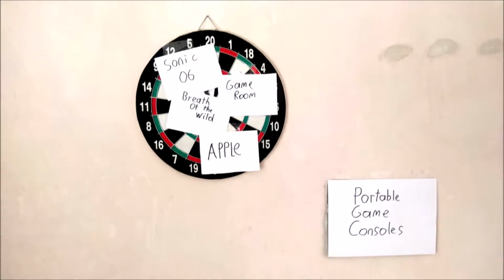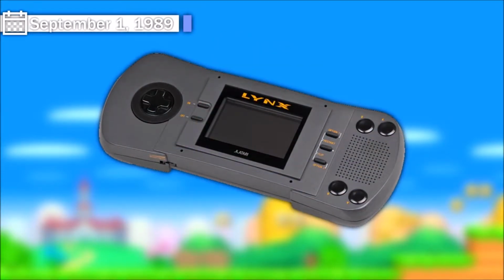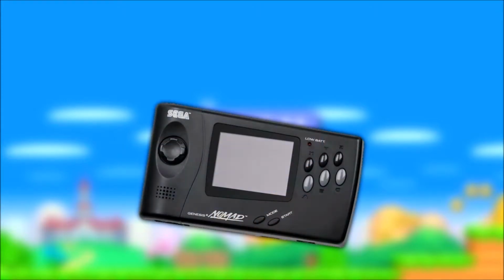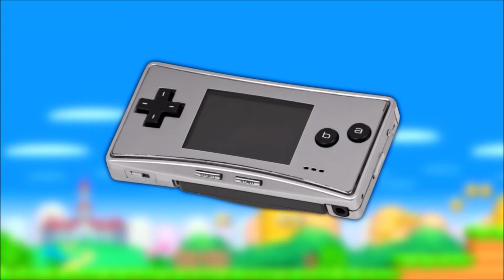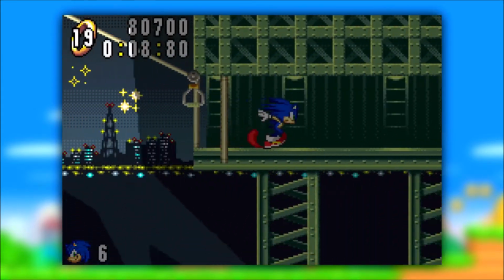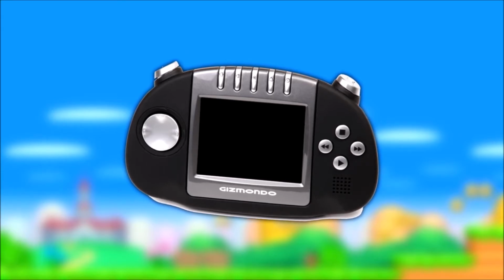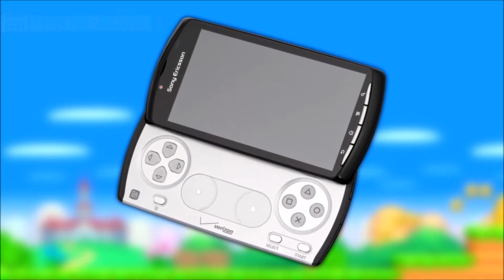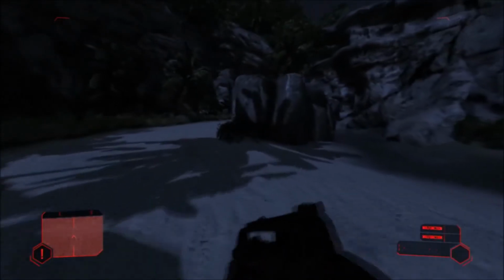Portable Game Consoles ~ Deview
Sandal takes a look at the history of portable game consoles.

00:00 - Start
00:46 - Nintendo Gameboy
01:42 - Atari Lynx
02:22 - Game.com
02:39 - TurboExpress
03:00 - Sega Game Gear
03:25 - Sega Nomad
04:00 - Neo Geo Pocket (Color)
04:15 - Wonderswan
04:28 - Nintendo Gameboy Advance
05:55 - Nokia N-Gage
06:20 - Nintendo Dual Screen (DS)
07:36 - Playstation Portable (PSP)
08:04 - Gizmondo
08:31 - Nintendo 3DS
09:46 - Xperia Play
09:59 - Playstation Vita
10:32 - Nvidia Shield Portable
10:58 - Nintendo Switch
11:47 - Moblie Games

Intro Stage - Rockman And Forte Mirai Kara No Cousensha
Secret Base Zone Act 1 - Sonci Advance
Title - Rayman 3 (GBA)
Luigi's Casino - New Super Mario Bros.
Main Theme - Grand Theft Auto Liberty City Stories
Intro - Sticky Balls
Sea Side - Super Mario Bros. 3 - Super Mario All-Stars
Professor E. Gadd - Luigi's Mansion 2 / Dark Moon
Murray Of The Deep - Rayman Origins
Day - Terraria
Fuzzy Flood / Time Mine - Super Mario 3D World ( + Bowsers Fury)
Overworld - Super Mario Run
Title - Buck Bumble